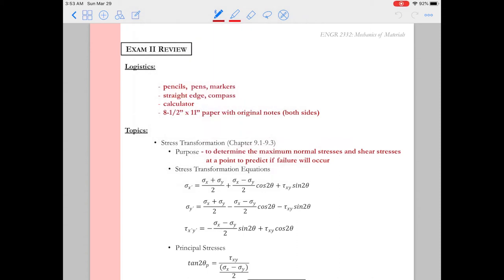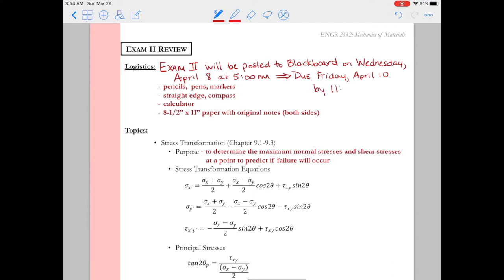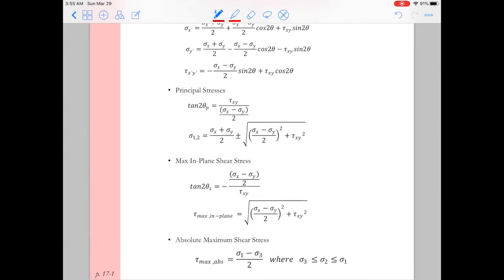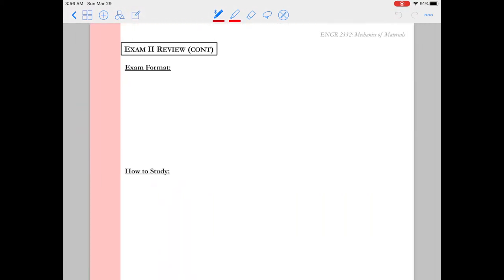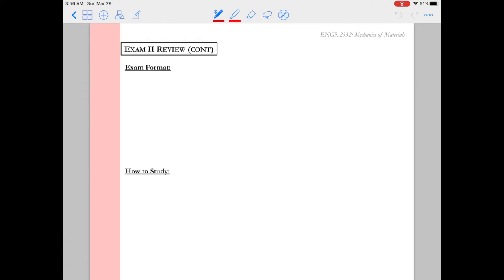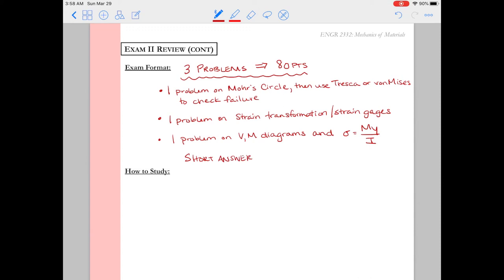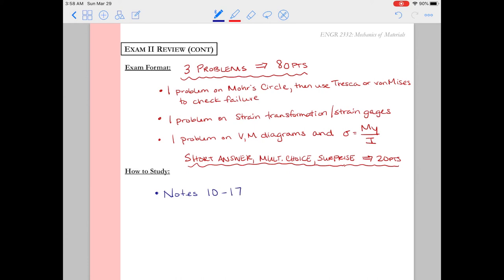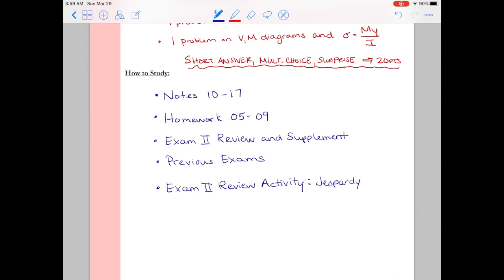V17-1 ENGR 2332 Exam II Review (Angelo State University)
Review for Exam II in ENGR 2332 Mechanics of Materials at Angelo State University. It's an ok review for other people too, but mainly just applies to my class. If you're a visitor on my channel, I wish you could have taken my class with me!